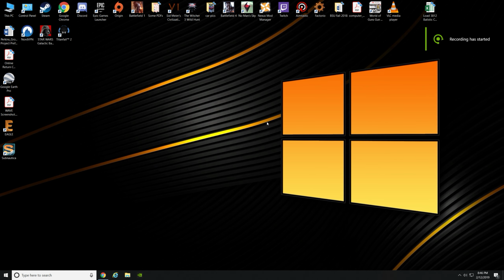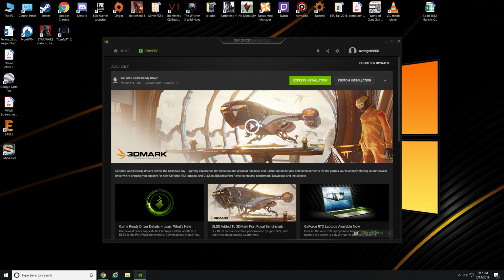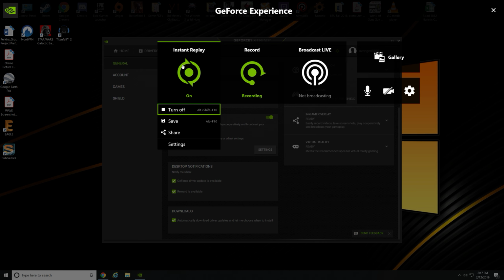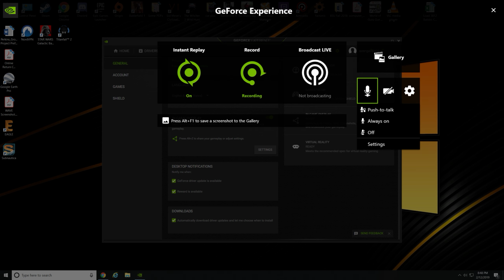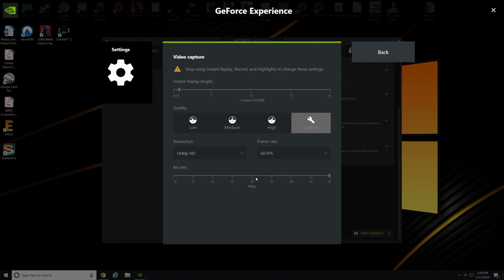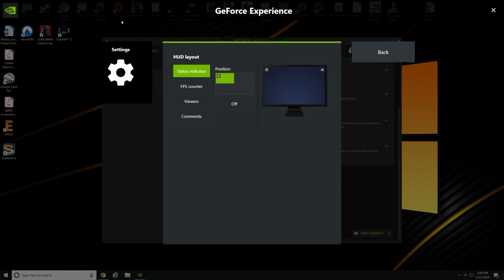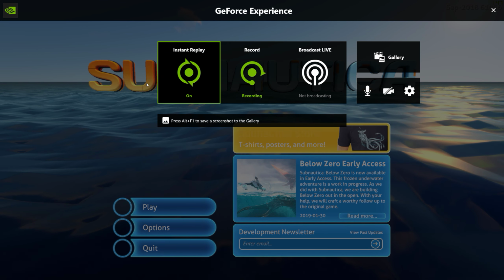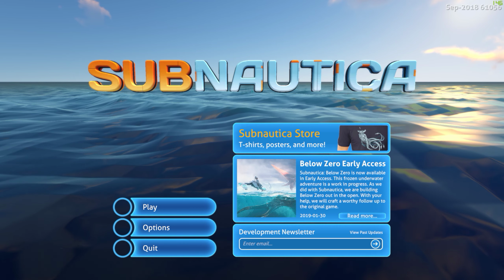Recording with NVidea Graphics Cards